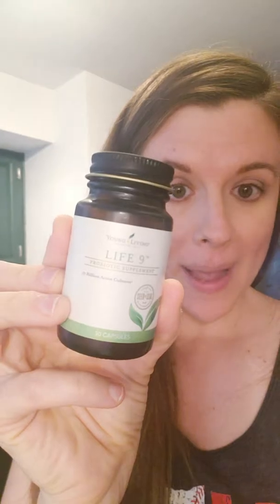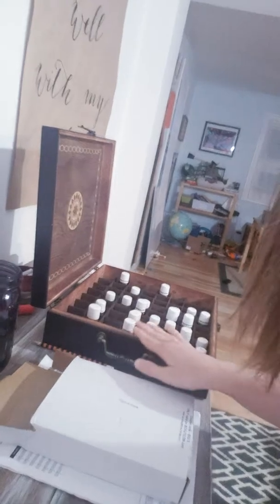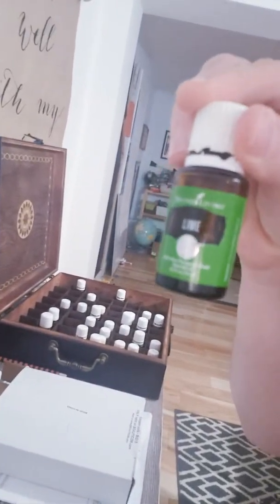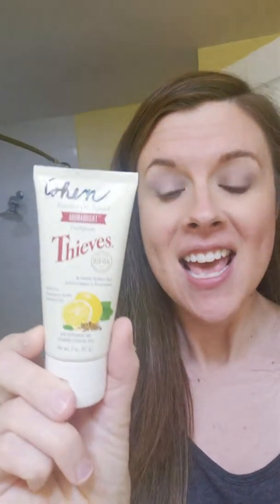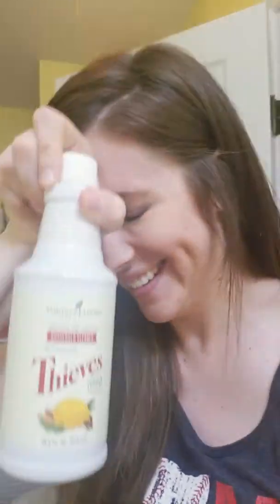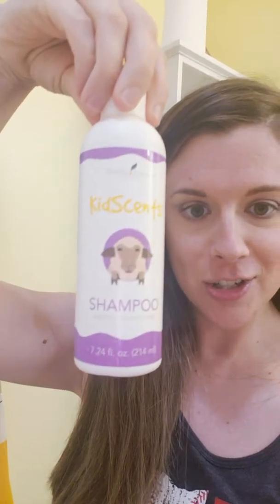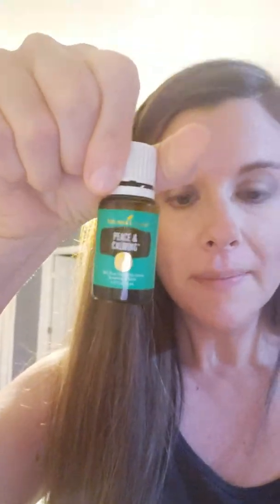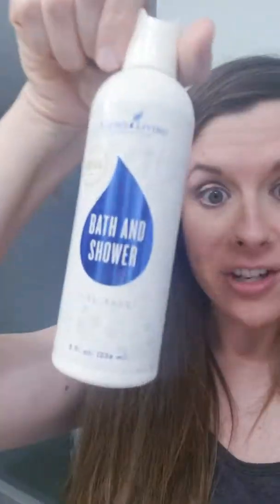A Day in the Life of the Young Living Lifestyle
Follow this link to get your Premium Starter Kit, a free workbook full of recipes and hacks, and an Essential Oils Reference Guide PLUS all of our resources and classes all for free!👇👇